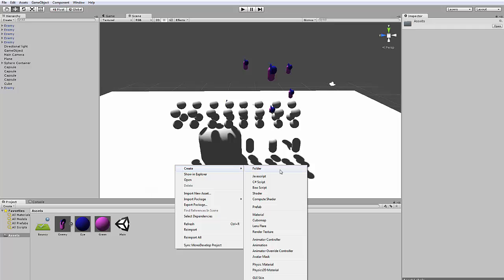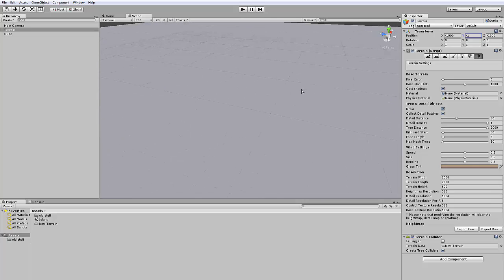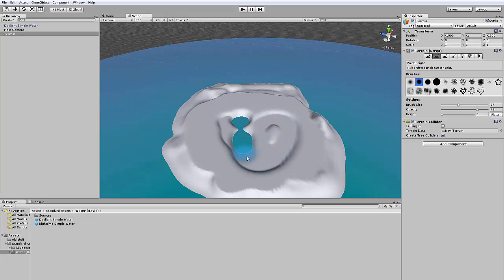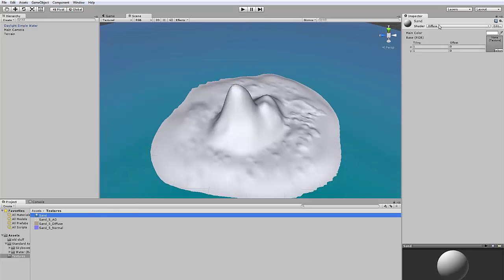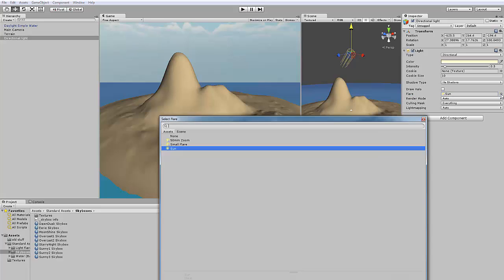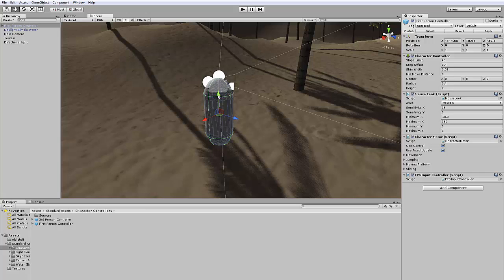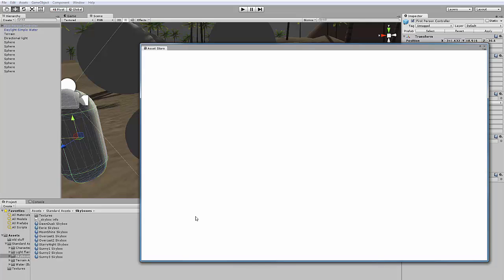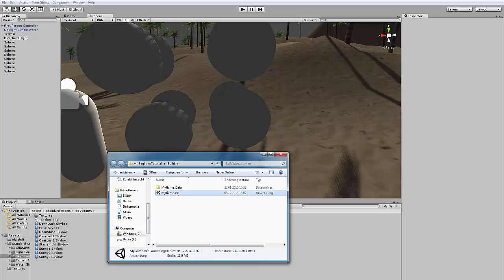► How to make your own game! - Create a Terrain and the Character [Unity3D beginner Tutorial]